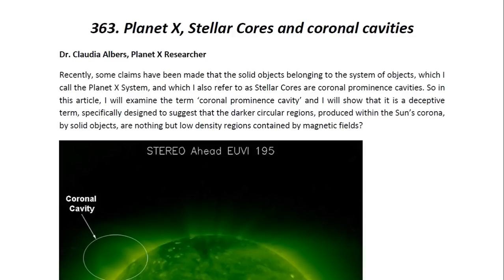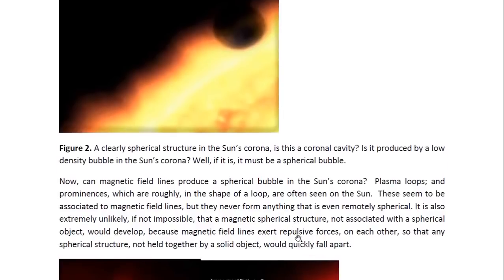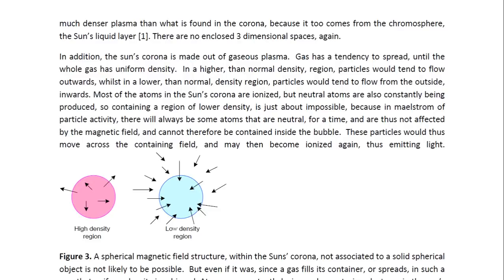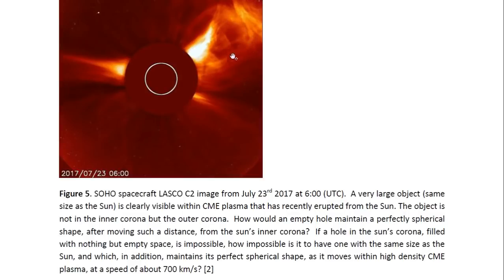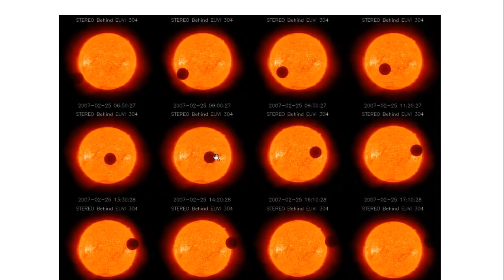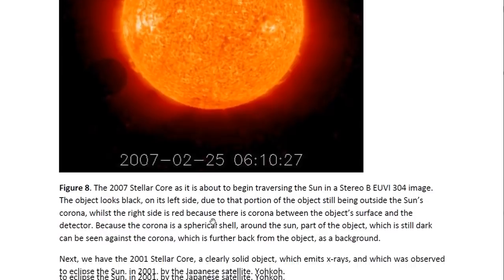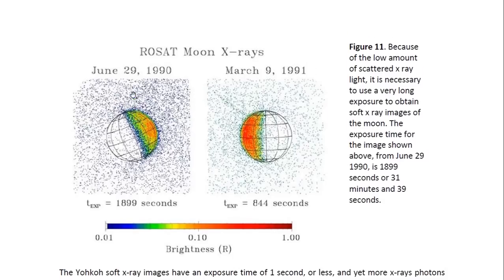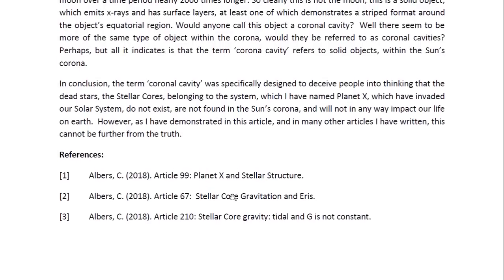PHYSICIST REPORT 363 PLANET X, STELLAR CORES AND CORONAL CAVITTIES